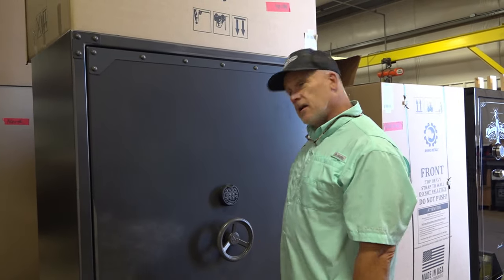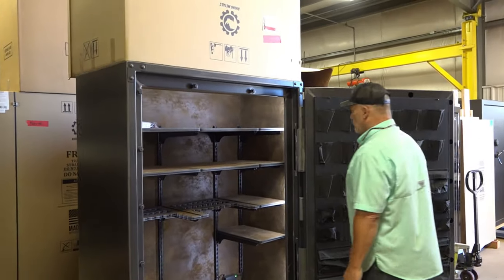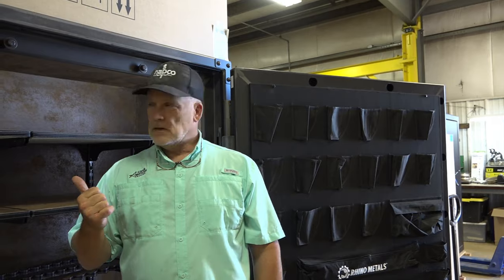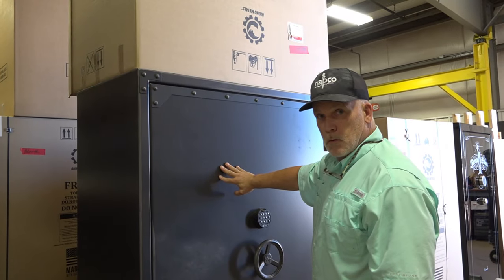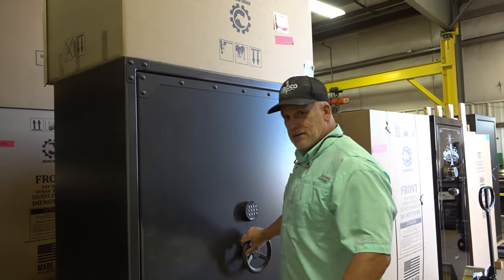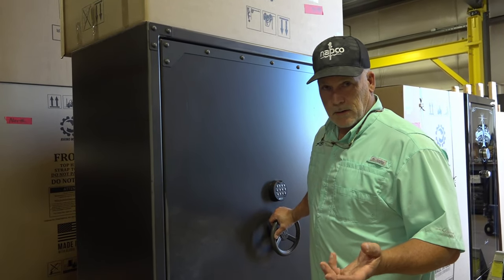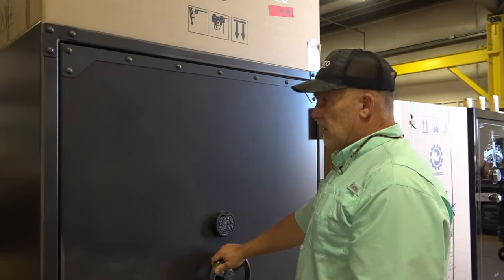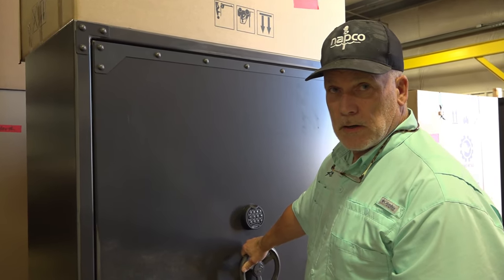The NEW BEST Safe on the Market? The NEW SAFE X System Rhino Safes